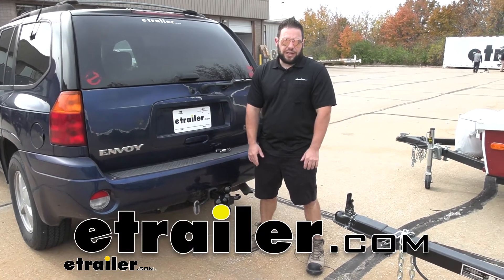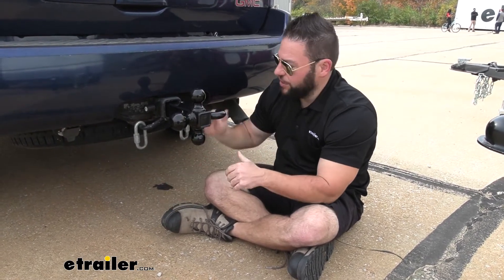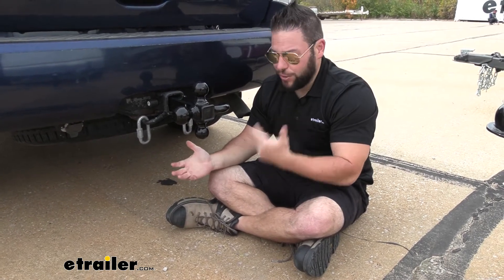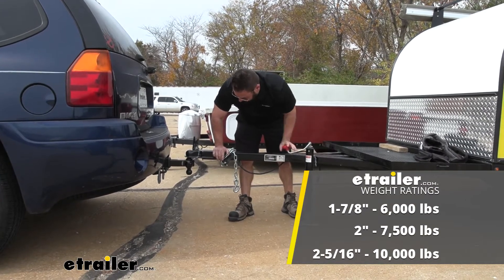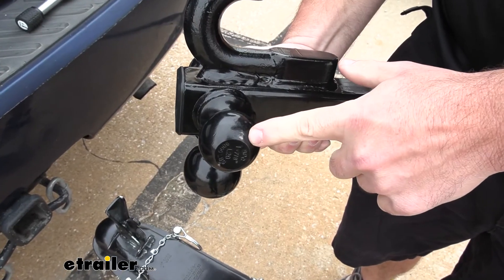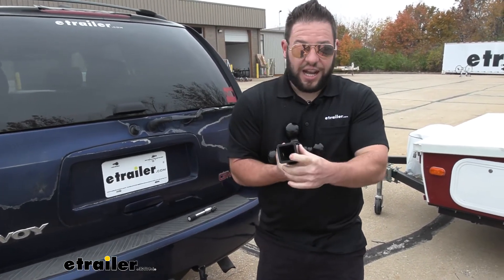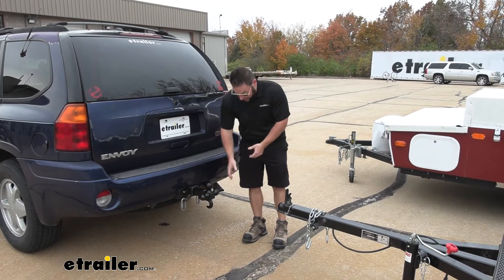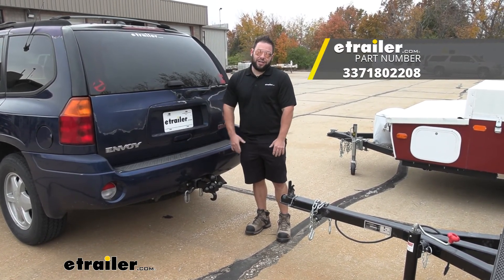etrailer | An In-Depth Look at the Buyers Products Tri-Ball Hitch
What's up, everybody, it's AJ with etrailer.com. Today, we're going to be checking out this buyer's product, tri-bal ball mount. So there's gonna have all three standard ball sizes and then a recovery hook here on the side. So, you just pull it out, flip it, put a pin back in, and you can adjust to either one of these you need, for whatever situation you need to use them in. Let's check it out. Now, the way it's designed is very helpful.

You know, having all those options for each one of the different sized ball, That way, if you have multiple different trailers that you're always hooking up to, and you don't want to have three different ball mounts in the back of your vehicle, you can easily just pull this out, switch it to one you need and get going. One thing I will say about it though, is it is just a flat, it doesn't not have a rise or a drop. And that's what, to me, you know, not every trailer is built the same, so some are gonna have different heights or be lower than the other ones, especially when you switch the ball size that's going to change up the trailer a little bit and you can't really get any adjustment out of it on this end. You do have other options out there there are ball mounts that are adjustable. So you can bring it up or down or flip it around.

It gives you a little bit a rise or a drop to adjust those different trailers. And I think that's actually gonna be helpful, down the line if you do have those different-sized trailers with a different ball on there, you're going to need that for sure. And then even one specifically, BMW, makes one with a tri-ball head like this, and you can adjust up and down. So really if that is, if you're looking at your trailers and you have those kind of issues that can be the route to go. You're gonna pay a little bit more but it's going to be less headache in the end too.

Coz then you can just adjust it where you need height or whatever ball-size you need. And you'll be good to go. Now I'm gonna go ahead and lower down our trailer on the two inch ball, and while I'm doing that, we can talk about gross trailer-weight ratings, now each that's gonna change for whichever one of the ball you use with your trailer, So, let's start at the bottom of the hitch, inch and 7/8 ball down here. That's gonna have a rating of 6,000 pounds. And then our two-inch ball up here that we're using right now is gonna be rated for 7,500 pounds.

And our two and 5/16th ball is gonna be rated up to 10,000 pounds. Something I do wanna point out is it does not come with a pin, so when you gonna put it in your hitch, you have to put the pin in the hitch pinhole here just to keep it in place. And if you have to buy one anyway, I would like to recommend getting the e-trailer locking hitch pin. That way you can lock up your ball mount when you're not around. And don't need to worry about anybody messing with it. Another thing about it is I saw when we took this out of the package it had already had some scrubs on it it is has a black powder-coat finish on there and it looked like the quality control was just a little off. If there's scrubs on it right out of the box, then you know that it didn't really get an even coat on there. But overall, I mean, you really just care about this thing working. So a couple of scrubs isn't gonna change much The measurement I want to give you a really quick, is gonna to be from the center of the hitch pinhole, to the center of the ball, that's gonna be eight inches. And why that one's important is sometimes with the multi-ball approach, these holes will be a little offset. Now that's not on this one. So that's awesome. They're all in line. So, you can see, as I flip it all the way around, they're on the same spot. So that means it's always going to be eight inches for a vehicle, which means it's always gonna sit the same way on the vehicle's side. Something else is it's got a hollow shank in there so if you really want to use a block anti-rattle device, you can, however, I would suggest using one attached on the outside because the whole point of this is to be easily flip it and use it as a needed. And if you have to get that block back out and that's not as easy as it should be. So each trailer does offer one that attaches on the outside. So you can pick that up. And that way you have that anti-rattle and you can still have the functionality and flip it and use it however you want. Overall, I really liked the convenience of having all those different sizes to use whenever you need them. And even the r